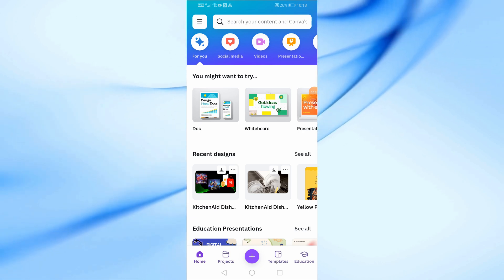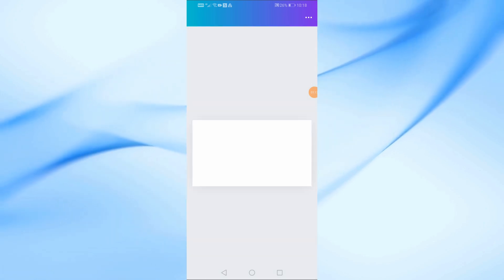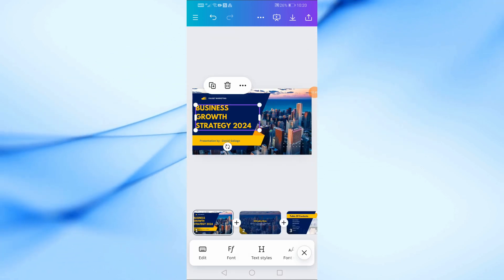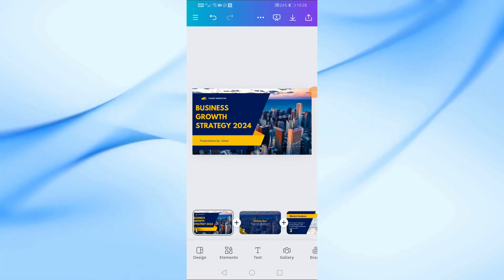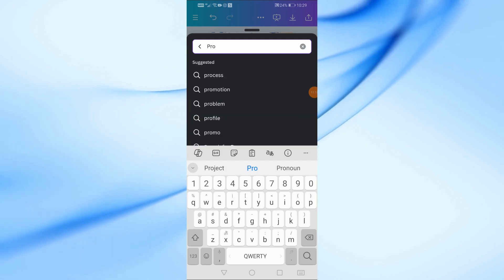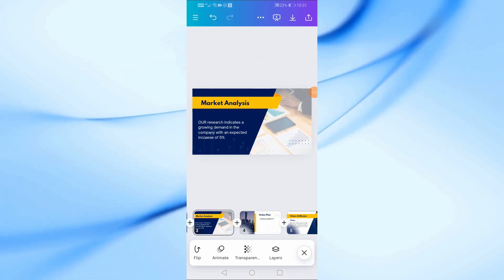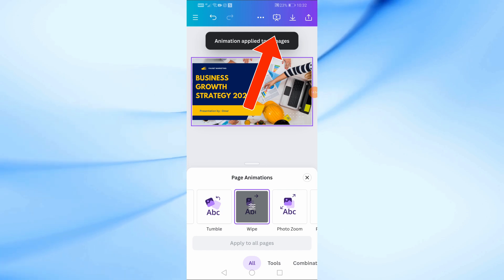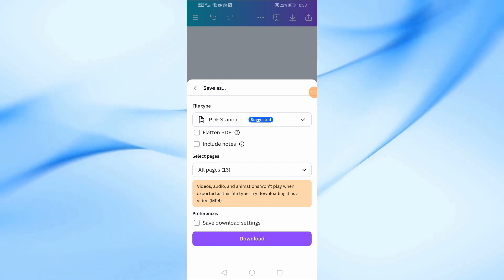How To Make PPT On Mobile Phone in Canva | Easy Tutorial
In this video, I'll show you how to make a professional PowerPoint presentation right from your mobile phone using Canva. Whether you're on the go or prefer working on your phone, this step-by-step guide will help you design stunning slides quickly and easily. I'll cover everything from choosing a template to adding text, images, and animations, all within the Canva app. Perfect for students, professionals, or anyone looking to create presentations on the fly. 📱🎨